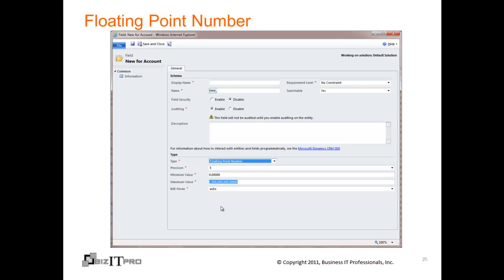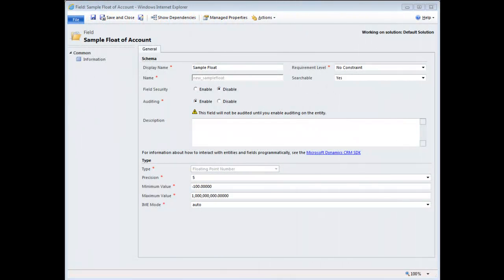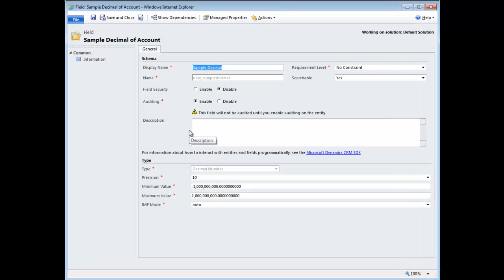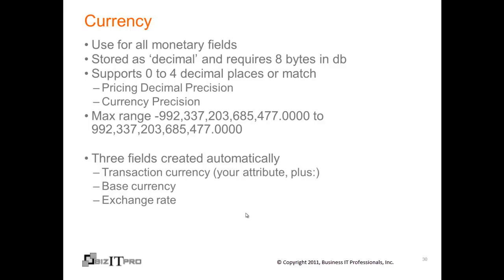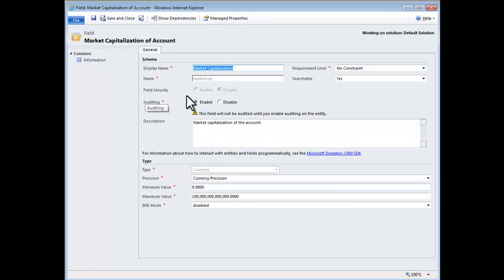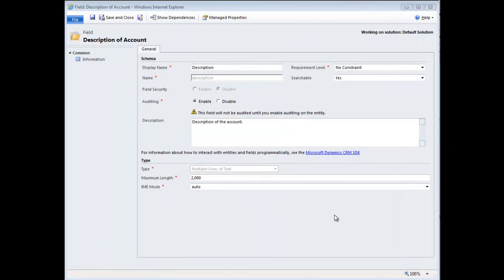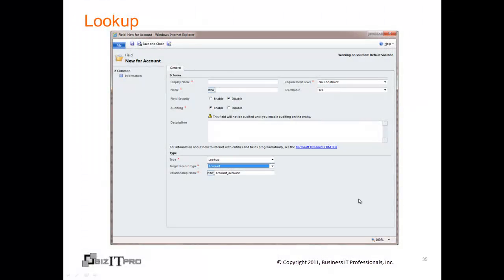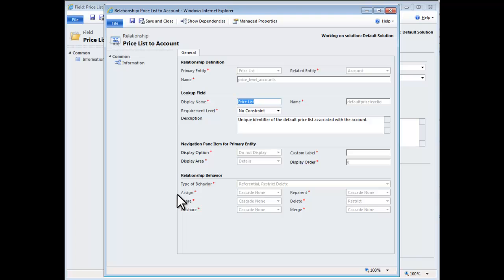BITP IC05 C CRM 2011 Attribute Types Part2